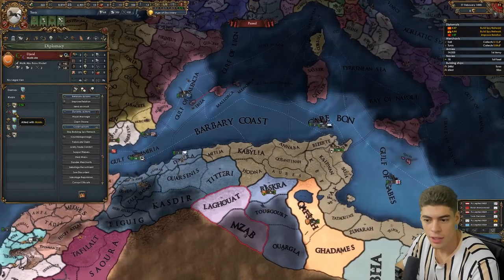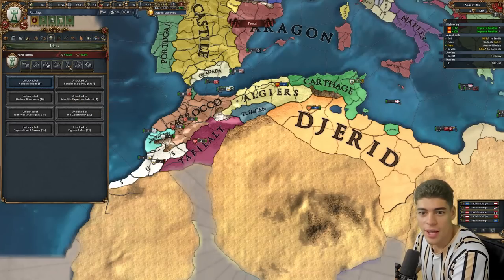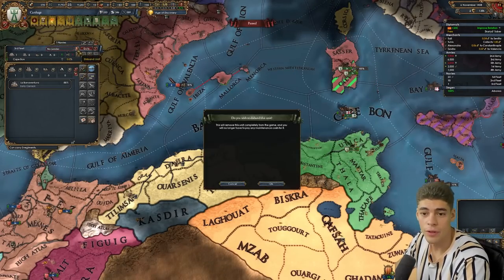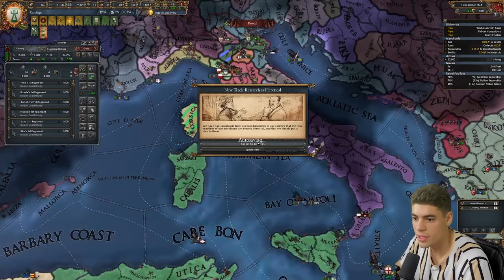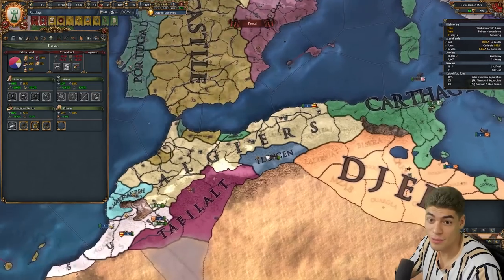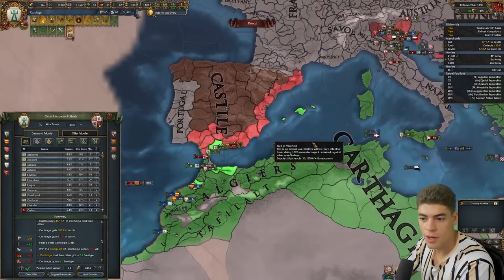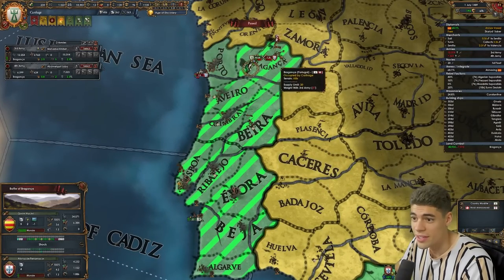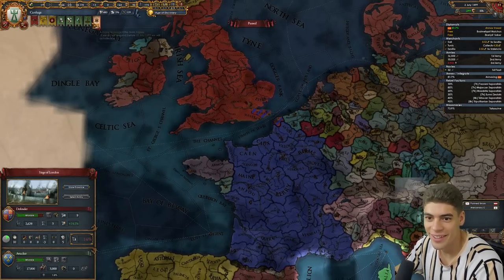I fulfilled my fantasies and FORMED CARTHAGE!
EU4 mods are awesome. This EU4 mod comes from Chewy or Chewyshoot (he also goes by Chewbert) where you can FORM CARTHAGE! For a Tunisian such as myself, this is a dream come true. You can even get 100% cavalry armies with FULL CAV! I'd highly recommend checking out this mod for yourself!

Emperor:
Faith incandescent
JoshuaS

King:
Charlie Damerell
Crilly
Flyerton99
JdoW52
Kargon
Sjalmi
Lewis Wright
Redguard76
ShadowSinger

Duke:
Benjin
ColeZawesome
Cutaline
Ghostwolf567
Of The Dragon
Phalexsu
Thomas Carmichael

Count:
AssBreath
Bobby Bottle Service
Brandon Smith-Darby
danjamrod
King of the Hoot Hoots
Penda
ratsoupchef
Red Star
Stuart Watson
Søren Ryge
ThatOneGuy

Baron:
choppyrice
Hachi
Professor toad
Rhcali
Tobias Lauge Borgstrøm
Trevor